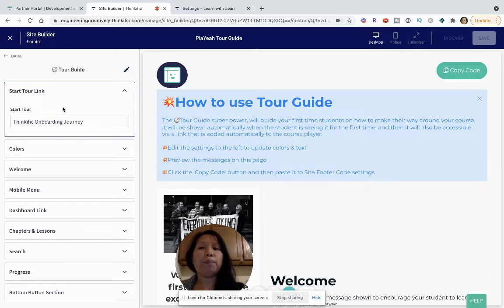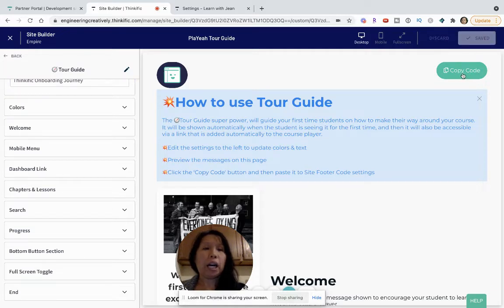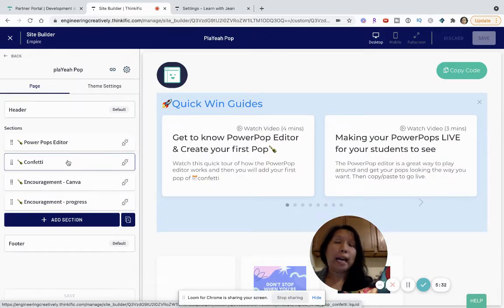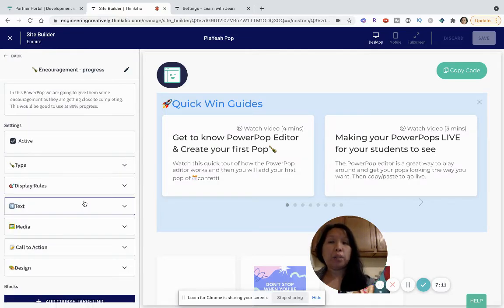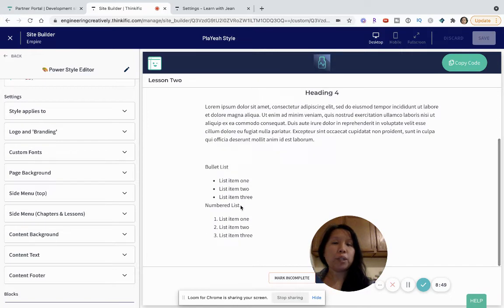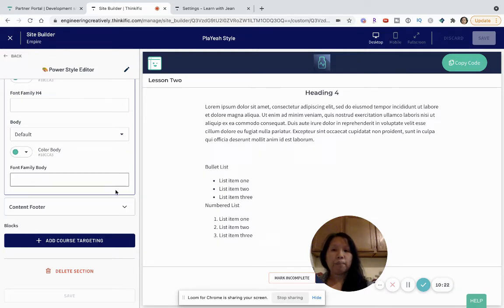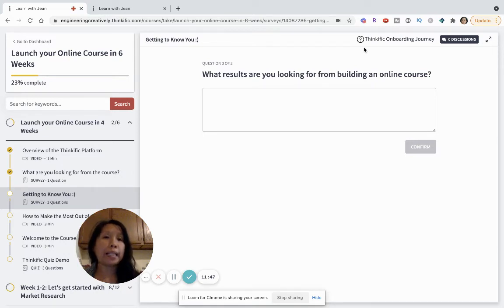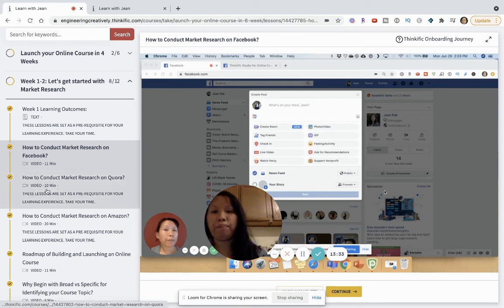plaYeah Powerups to Enhance your Thinkific Student Learning Experience -Pt 3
In this video, I'll show you different options to set up the plaYeah Powerups from the tour guide, style editor and power pops that make a different in the whole Thinkific student learning journey. After showing you why and how the different settings can be customized, I'll walk you through what the Powerups looks like as a Thinkific student.

Timestamps:
00:00-01:11 Introduction to the plaYeah Powerups and how this video is structured
01:12-A closer look at my settings for the plaYeah powerups from the tour guide navigation title, power pops like confetti and sending out encouragement and call to action customizations with external videos and the style of the Thinkific student portal
11:17-end playYeah powerpop settings from the Thinkific student experience view